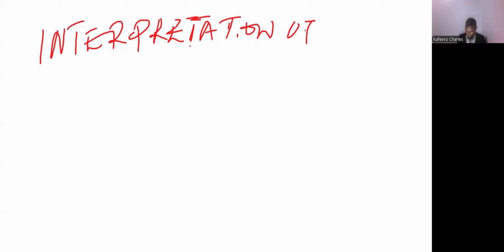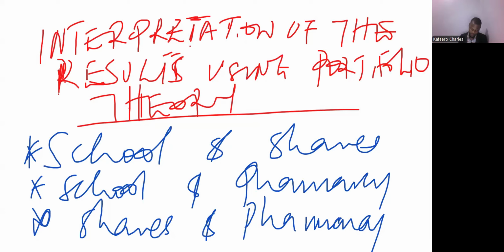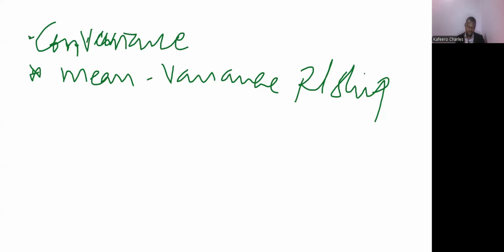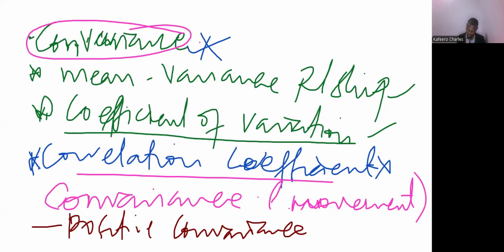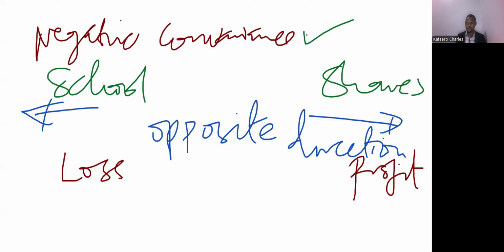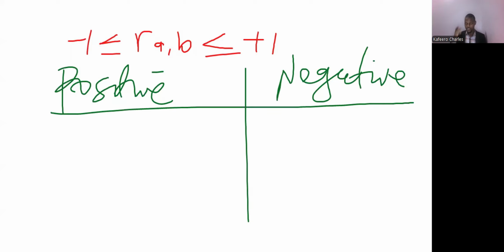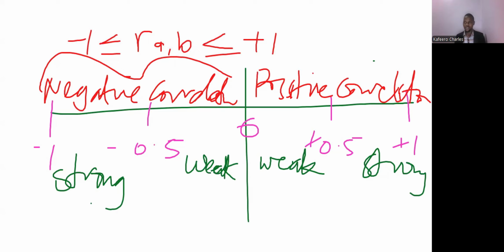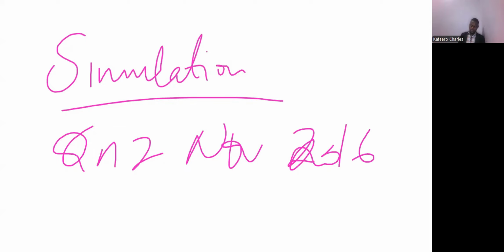INTERPRETATIONS OF PORTFOLIO THEORY RESULTS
We know that we need to be able to advise the investors on which investment projects they should invest into based on the risk and return computations for the different portfolios using methods like convariance, correlation coefficient and others before we apply them in a practical simulations.